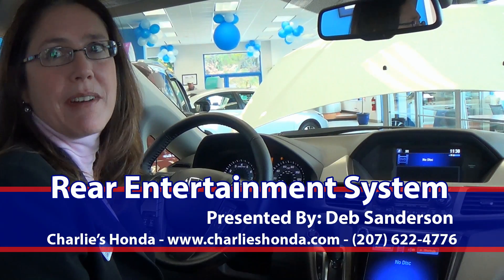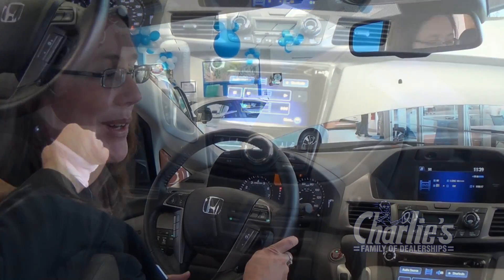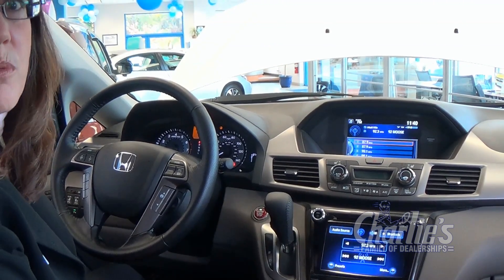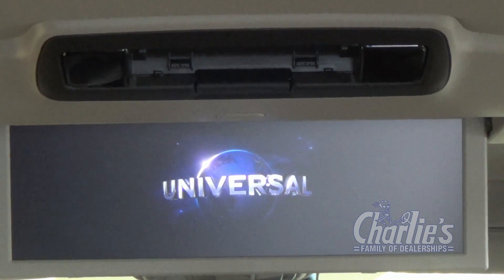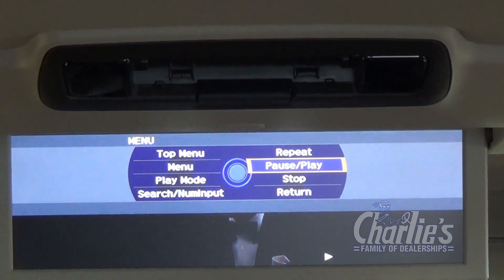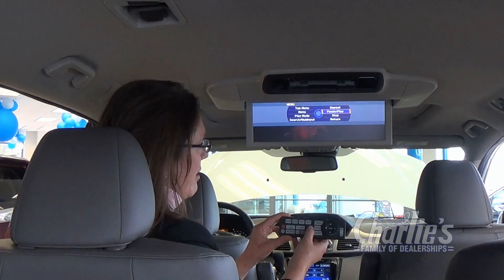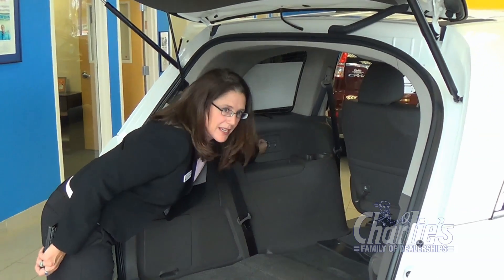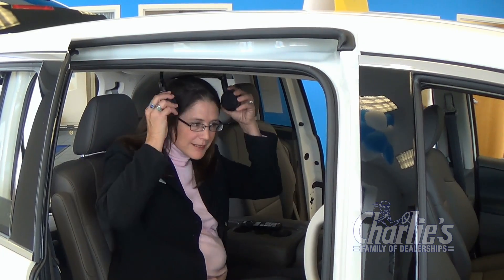Charlie's Honda: Rear Entertainment System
Deb walks us through to use the RES system in select Honda models to keep your kids happy.

Honda Accord, CR-V Fit, HR-V, Odyssey, Pilot, Civic, CR-Z, Crosstour